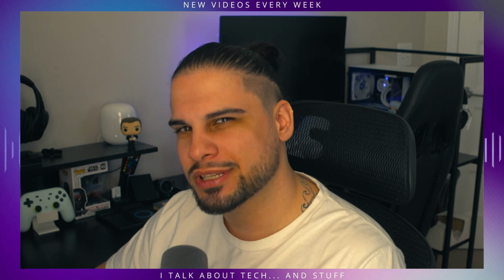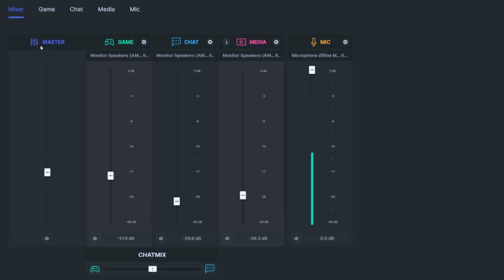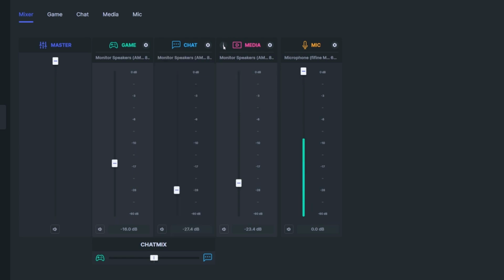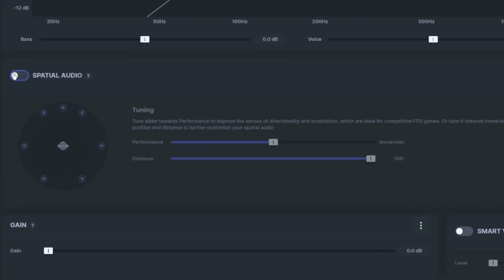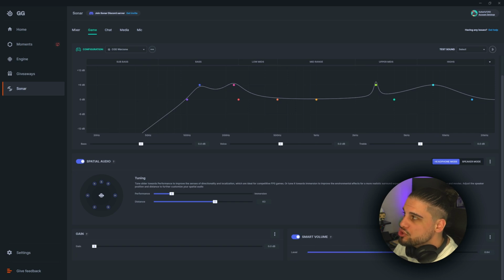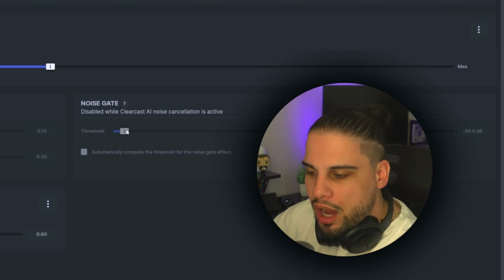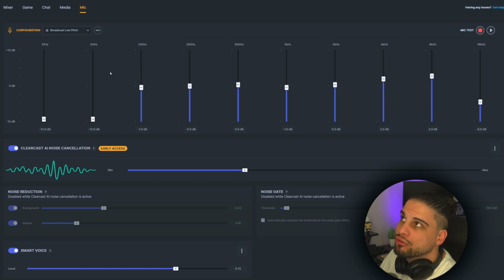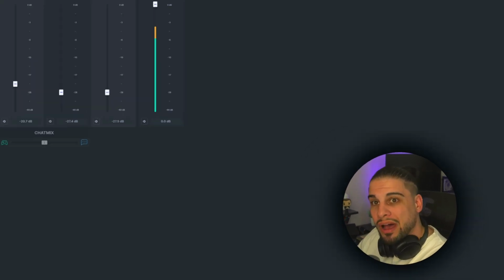Free, Fantastic, & Simple Audio Software | SteelSeries Sonar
Windows audio controls are lacking, they're not very good, in-depth, or customizable. Let me introduce you to my favorite solution - SteelSeries Sonar!

A free, quality, audio software that includes a mixer for game, chat, media and microphone devices allowing you to create various outputs and inputs
based on your specific needs. With a focus on improving the gaming experience for everyone, this hardware agnostic software has made a massive difference
to the way that I manage my multiple audio sources and devices on my PC.

If you're interested, stick around to see a very JosMyOpinion style, lackluster, tutorial on SteelSeries Sonar.

00:00 Intro
00:29 Install & Start
01:09 Basic Overview
01:44 Mixer
04:05 Game Audio
06:18 Chat Audio
08:08 Media Audio
08:33 Mic Audio
10:44 Final Thoughts

This was filmed using a Sony ZV-1, a Fifine K688, and OBS Studio. I hope to improve dramatically, so if you have any suggestions, feedback, or recommendations, please leave it in the comments and I'll be sure to reply.